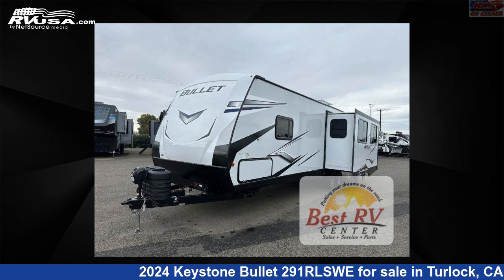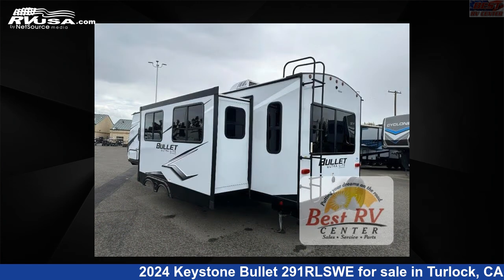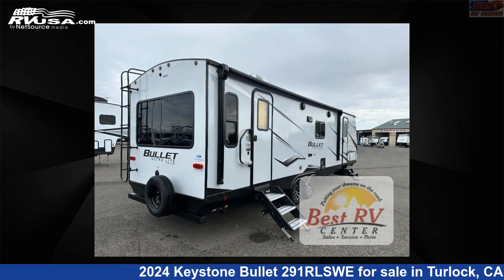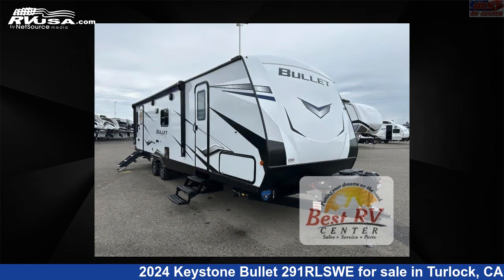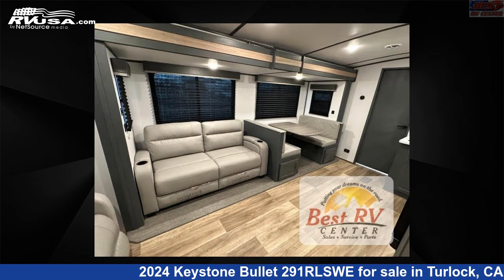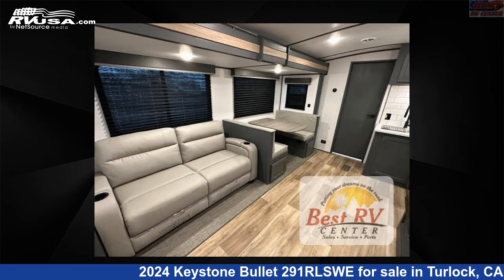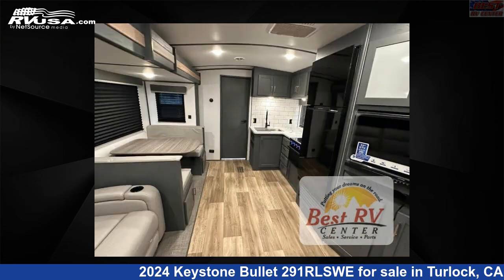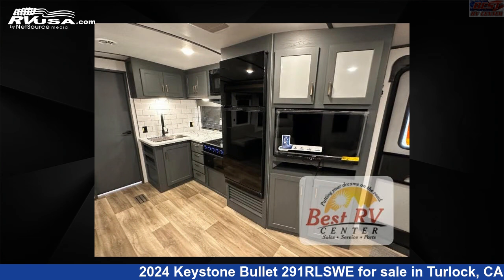Eye-catching 2024 Keystone Bullet Travel Trailer RV For Sale in Turlock, CA | RVUSA.com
This 2024 Keystone Bullet 291RLSWE is a Travel Trailer RV. It is located in Turlock, CA 95382 and is offered for sale by Best RV Center. This New Keystone and features a Ashland interior, sleeps 5, Slideout, and 54 gal fresh water capacity. The floorplan layout of this Travel Trailer features Front Bedroom, Rear Living Area, Two Entry/Exit Doors.